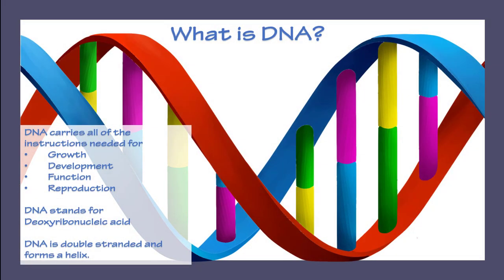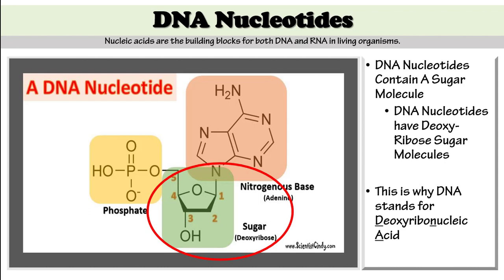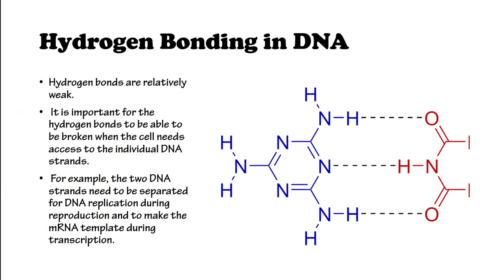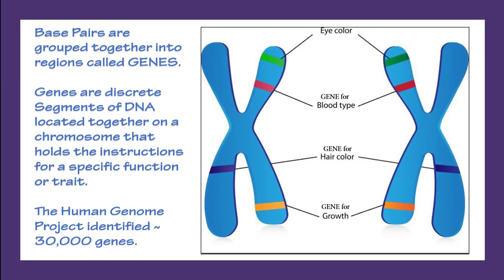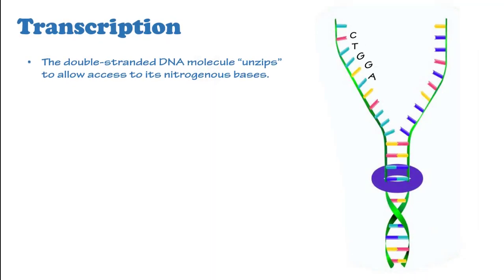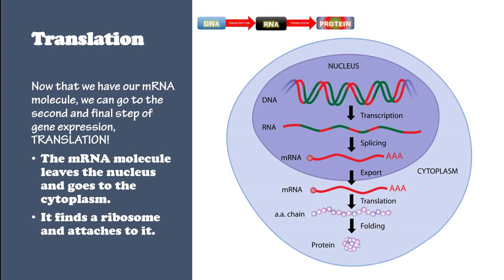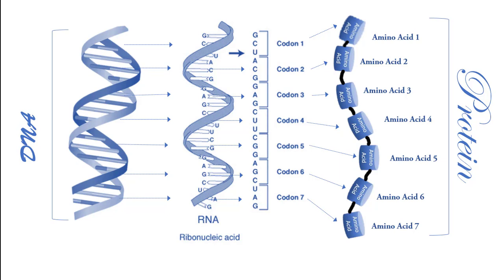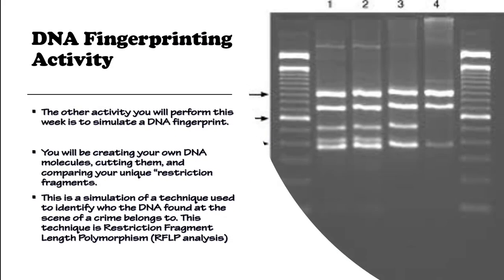Lab 8 - Gene Expression - Transcription, Translation and Protein Synthesis.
Created for BIO 111L Lab 8  An overview of Transcription and translation. The structure of DNA is also briefly discussed and some examples of base pairing.